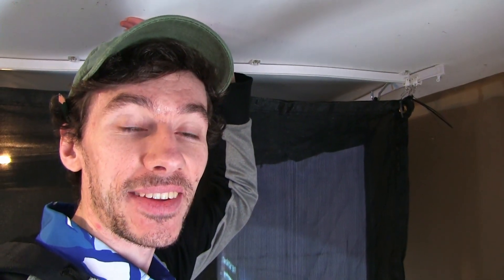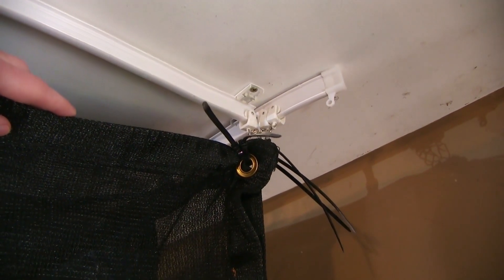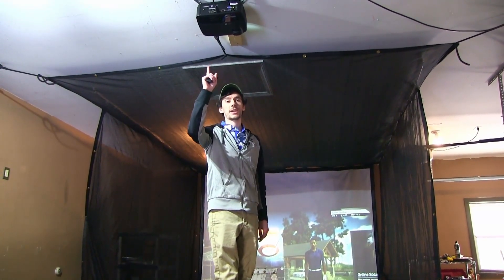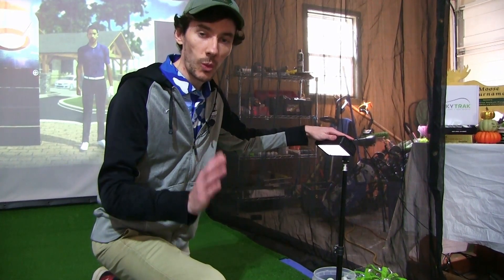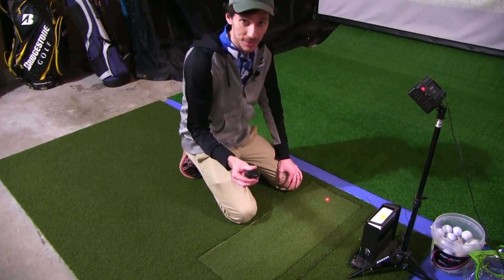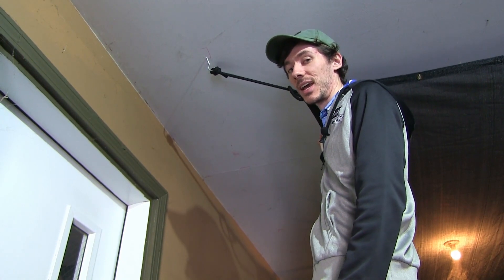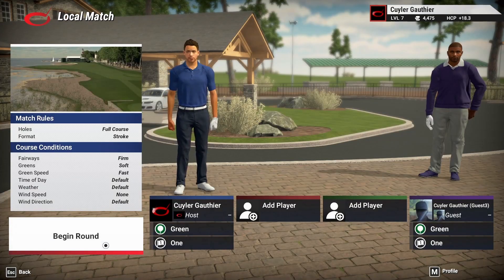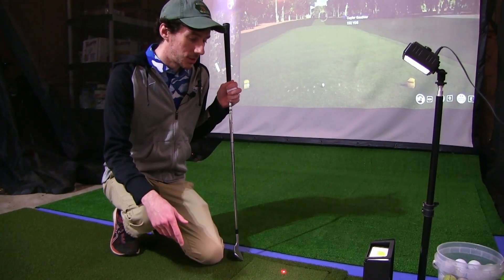How to Build a Cheap and Safe Golf Simulator F.A.Q. (SkyTrak, Mevo, Garmin R10, etc)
Let me know if you have additional questions down in the comment, I will respond to all of them! You guys are awesome, and I've got lots of other awesome content that you can't get anywhere else on my channel so check it out if you have the time!

00:00 Premise
00:32 Disclaimer
00:58 Curtain Tracks
02:11 Mesh Enclosure
02:59 Parts List
03:30 Projector
04:13 Lighting
05:00 Tees/Hitting Insert
05:41 Roof Tension
06:46 Lefty Mode
08:27 Additional Questions
08:35 SUBSCRIBE PLZ
08:45 Outro